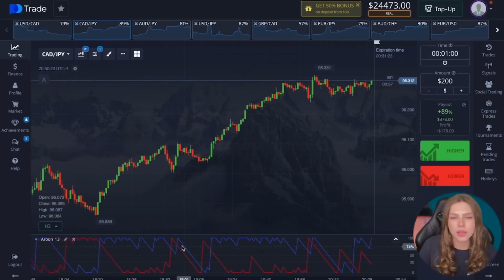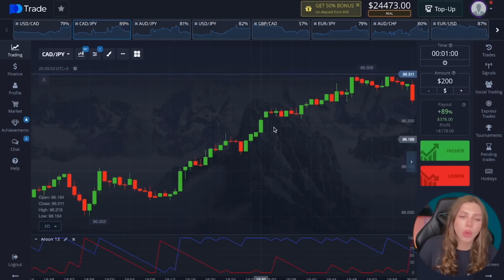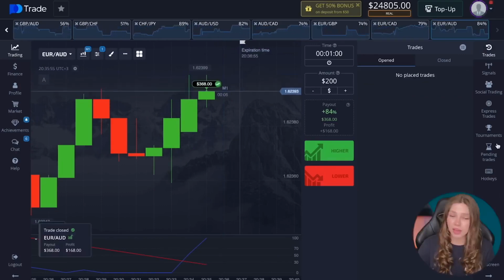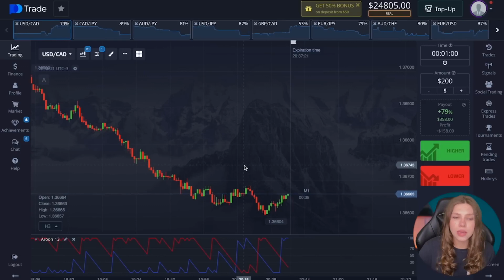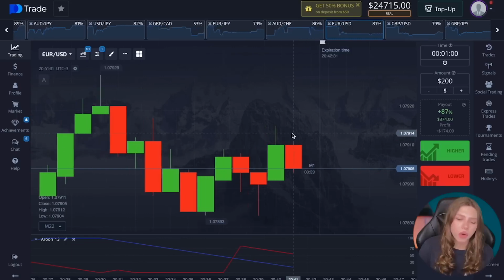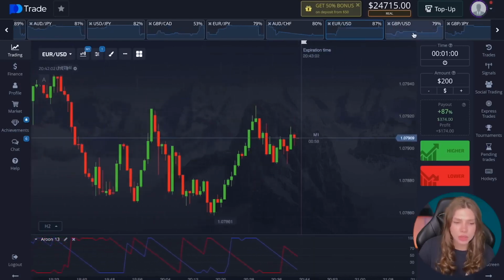binary trading | Indicator that shows the real result on pocket option | aroon indicator IT WORKS!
binary trading

So friends, in this video I showed trading on binary options. My favorite platform is pocket option , that's where I work. Many people ask me what is binary options trading ? The answer to this question you can find inside the video. Day trading is my life . aroon indicator - the secret of my success in this video